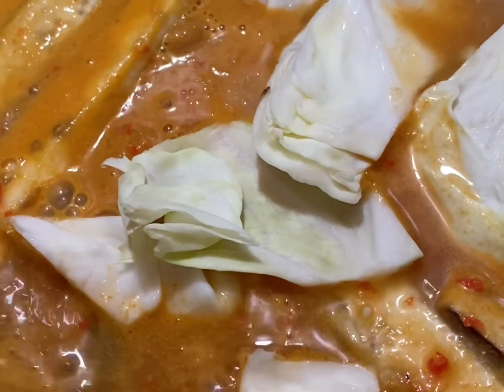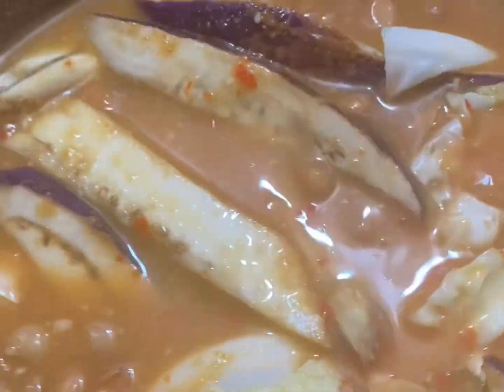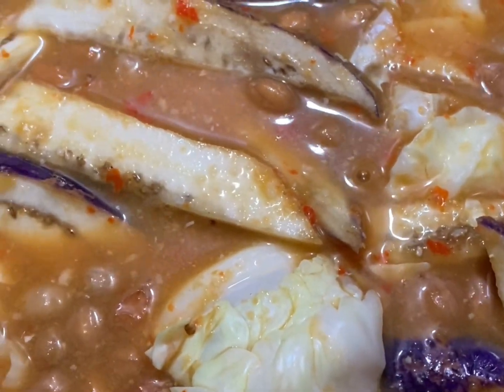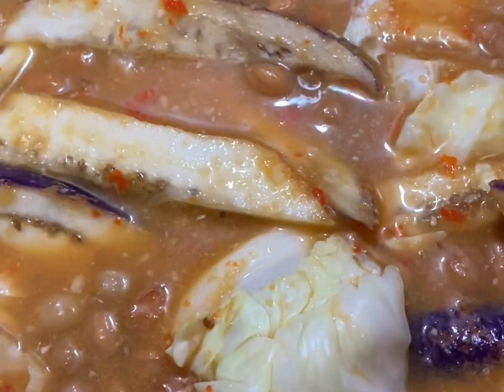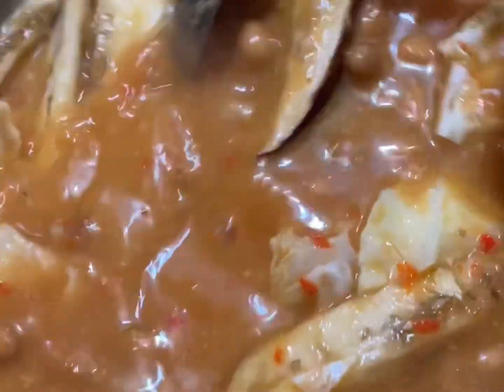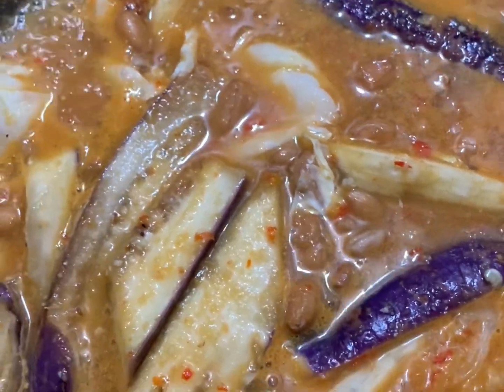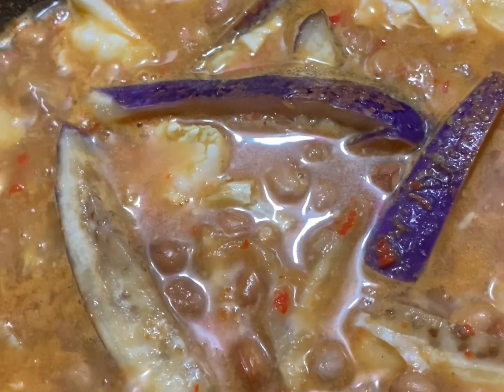SAYUR ASEM ALA THAI KHENGSOM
RESEPI SAYUR ASEM
rasanya masam masam manis  lebih kurang sama seperti KHENG SOM tapi khengsom guna ikan.
Menu ini guna sayur sahaja.

Gambar sayur asem ini adalah yang telah saya buat. Warna kuahnya nanti adalah bergantung pada jenis sayur sayuran yang digunakan.
 Sayur yang asal untuk buat sayur asem ini ialah kacang panjang, gubis, jagung, terung dan kacang mentah sahaja. Kita boleh guna sayur apapa sahaja asalkan ianya boleh direbus.

Bahan Sayur
10 cawan air
1 biji jagung  potong 6
3 genggam kacang tanah berkulit
1/4 labu siam atau ubi keledek di potong dadu
1 biji terung ungu, potong kecil2 tapi tebal
10 batang kacang panjang dipotong
3 keping daun gubis, potong besar besar
( sebenarnya sayur apa pun boleh asalkan sayur tersebut sesuai untuk direbus)

10 ekor udang hidup dibuang kulitnya supaya tasanya lebih sedap.( udang ini adalah resepi saya jika resepi asal tiada). udang

Bumbu Sayur Asem

3 helai daun salam
3 cm lengkuas, pecah pecahkan
2 keping asam gelugur
5 sudu air asam jawa yang pekat ( atau ikut kesesuaian masam yang anda suka) jika menggunakan paste asam jawa Adabi sila masukkan 2 sudu  paste asam jawa.
1 sudu besar gula
Sedikit serbuk perasa
Sedikit garam

Bumbu Halus Sayur Asem

5 ulas bawang putih
6 biji bawang merah
4 biji buah keras
6 biji cabai merah
1 sudu belacan bakar
Semuanya hendaklah Ditumbuk kasar kasar

Cara Membuat Sayur Asem

Didihkan air, masukkan jagung, kacang tanah, lkacang panjang, terung dimasak dahulu selepas 5 minit baru dimasukkan keledek dan labu. Masak hingga sayuran separuh masak.

Selepas itu baru tambahkan bumbu halus, daun salam, lengkuas, air asam jawa, asam gelugur( asam keping), gula , belacan, dan garam dan serbuk perasa. Dikacau dan sebatikan semuanya.

Masukkan udang hidup tadi.

yang terakhir baru dimasukkan daun gubis tadi.. Masak hingga mendidih. Angkat, dan sajikan.